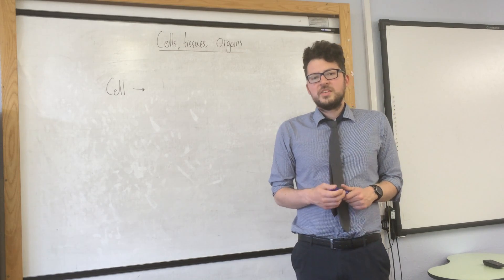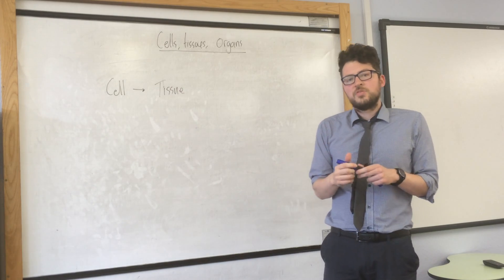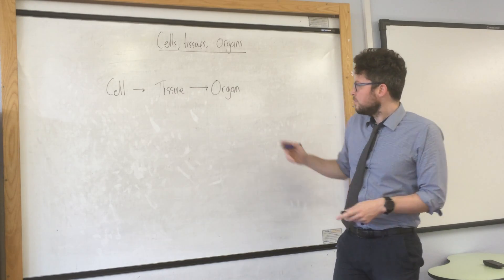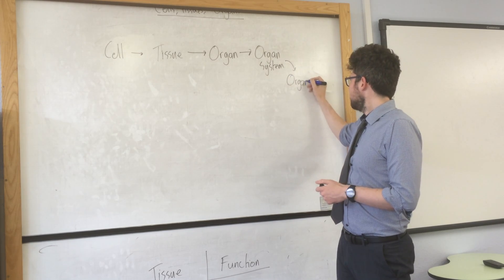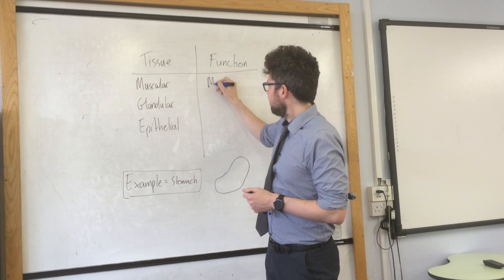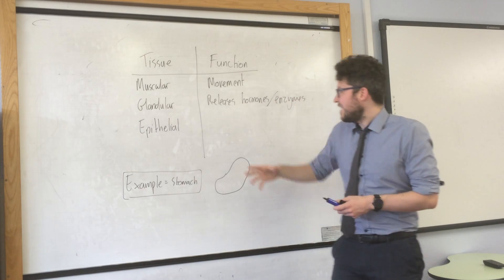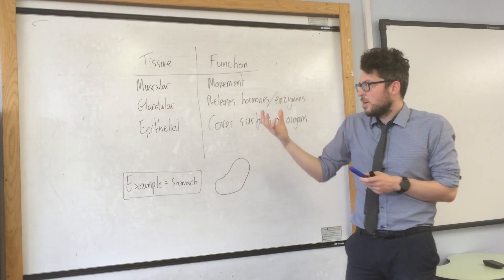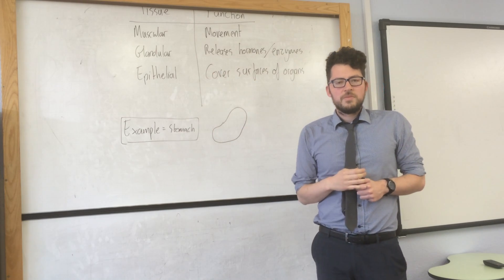Biology paper 1 - cell, tissues and organs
Video explaining cells, tissues and organs from the aqa course. Any requests please leave in the comments :)